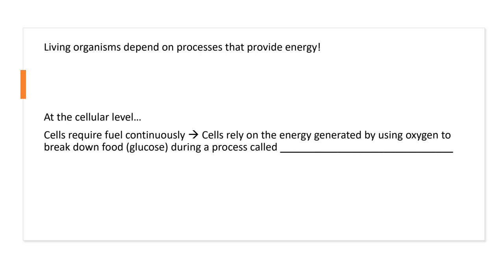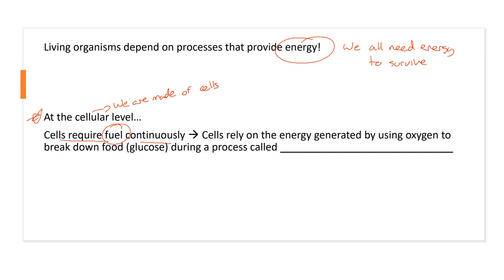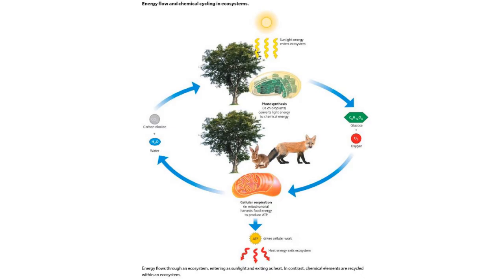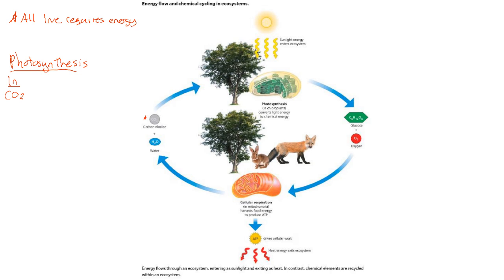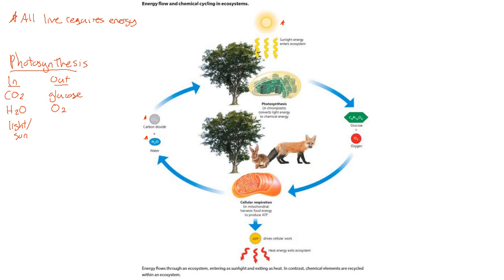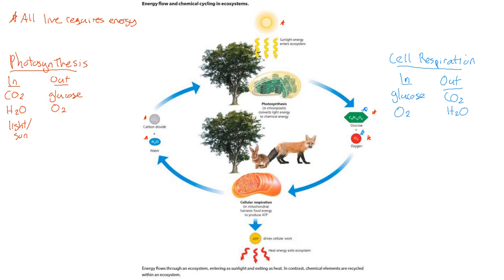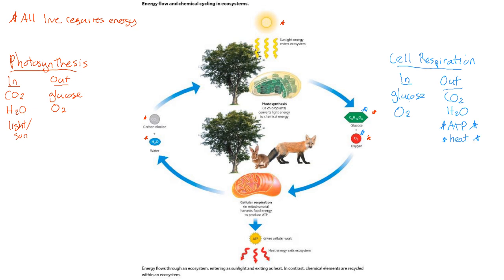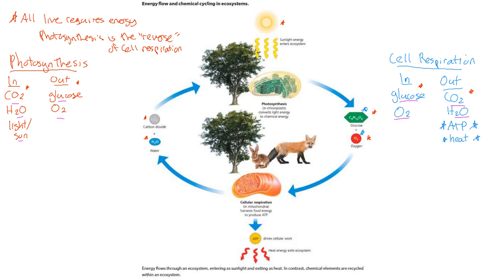Intro to Cell Respiration